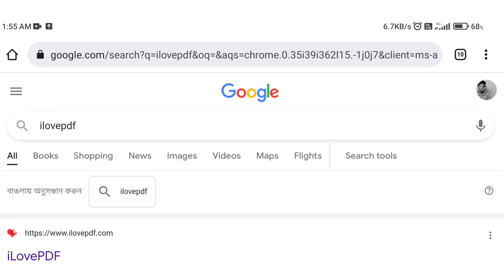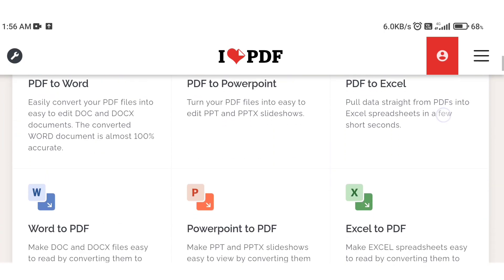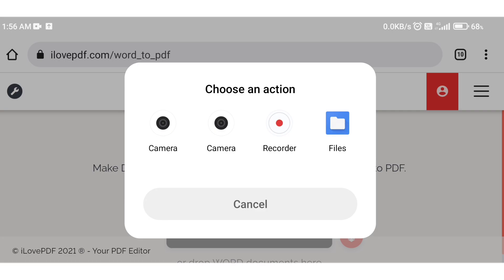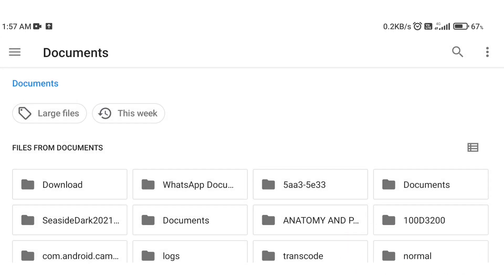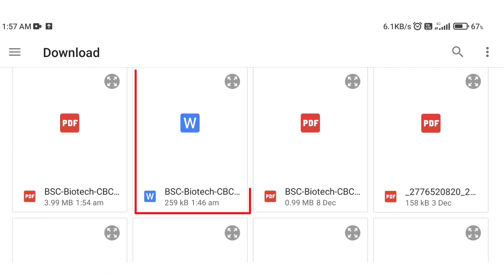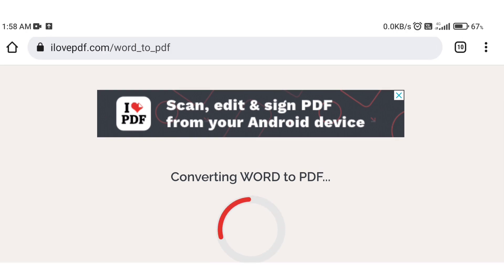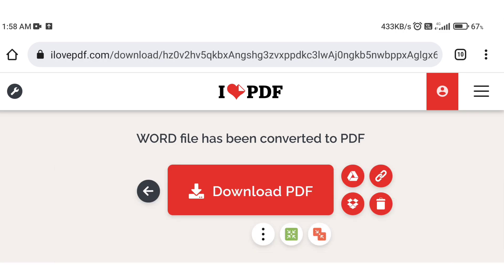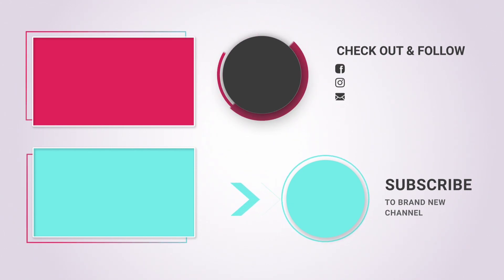ওয়ার্ড ফাইলকে পিডিএফ করার নিয়ম : How to Convert Word to Pdf Bangla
এই ভিডিও তে আমি দেখিয়েছি কিভাবে একটা word ডকুমেন্টে কে পিডিএফ ফাইলে কনভার্ট বা পরিবর্তন করা যায় । এসব কিন্তু আপনি মোবাইল দিয়ে অনলাইনেই খুব সহজেই করতে পারেন। তারজন্য ভিডিও টা শেষ পর্যন্ত একবার ভালো করে দেখে নিন।